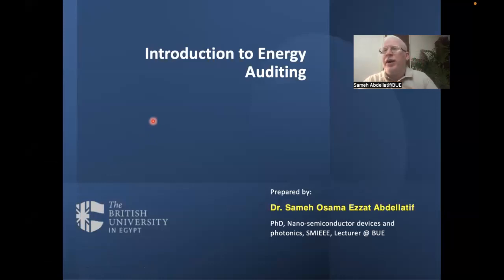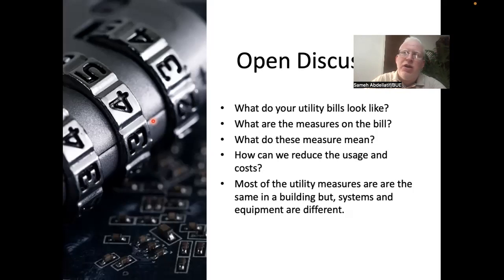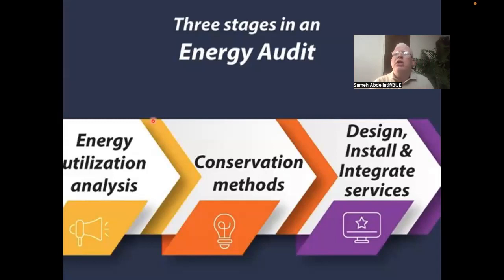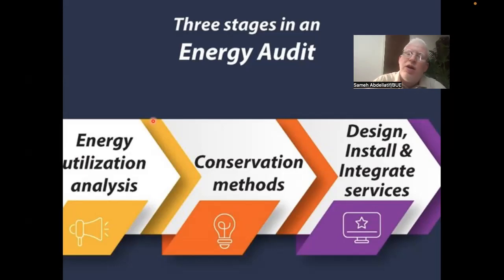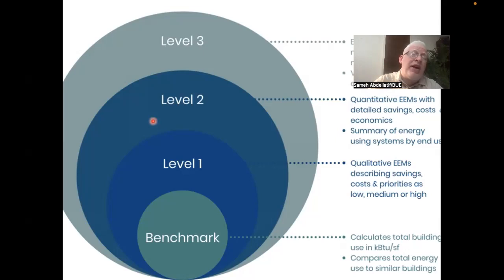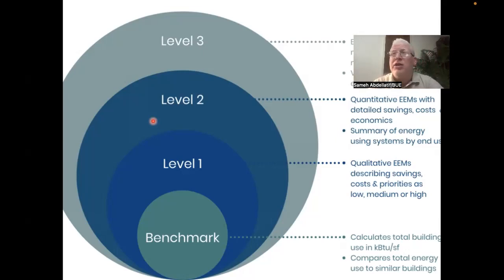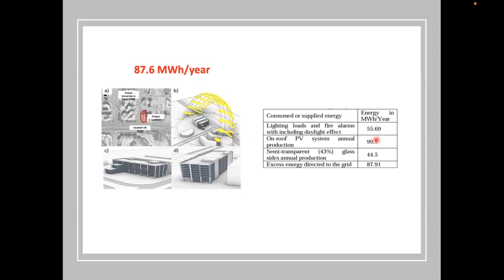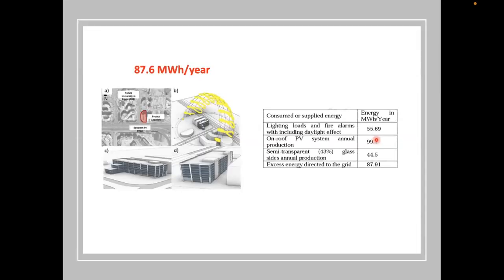Energy Management and Auditing